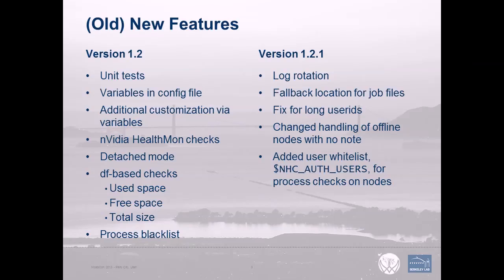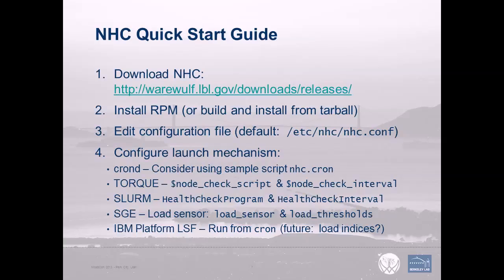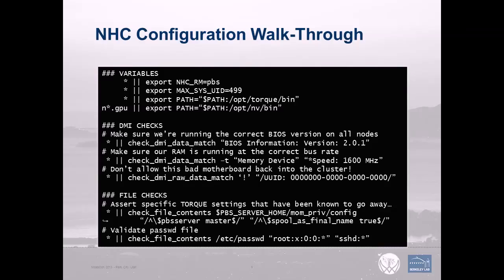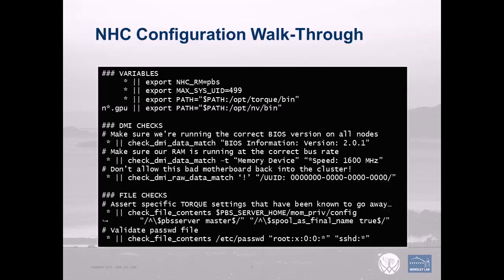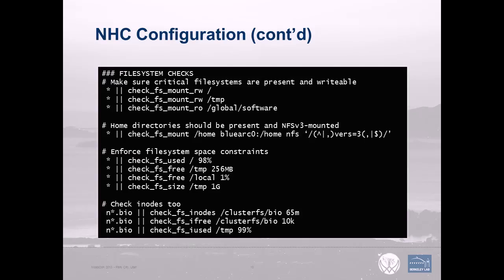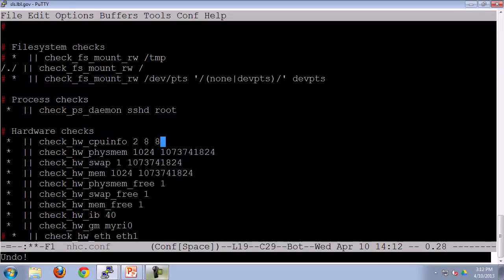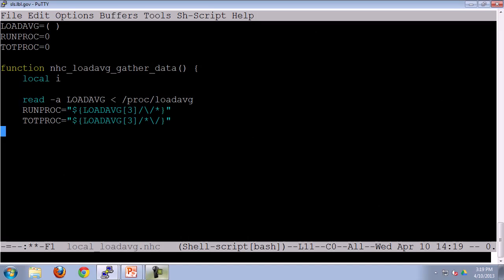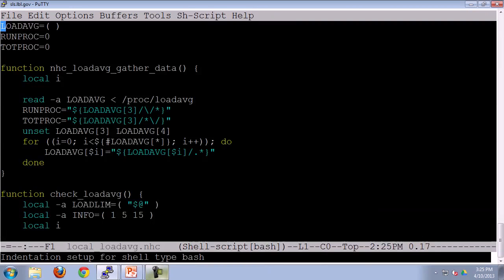Warewulf NHC Update: Getting NHC Configured and Writing New Checks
In this video from Moabcon 2013, Michael Jennings from LBNL presents: Warewulf NHC Update: Getting NHC Configured and Writing New Checks.

"Warewulf Node Health Check is a community project which provides powerful, fully-customizeable framework for preventing jobs from being assigned to nodes which fail prescribed sanity checks.This presentation will provide a brief introduction to NHC for new users followed by a configuration walk-through and a demonstration of implementing custom check functions."